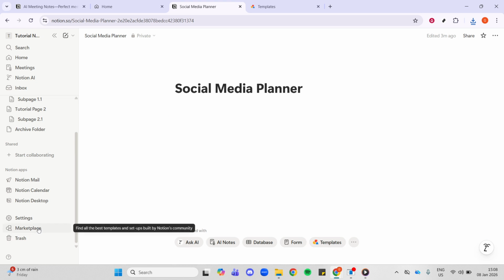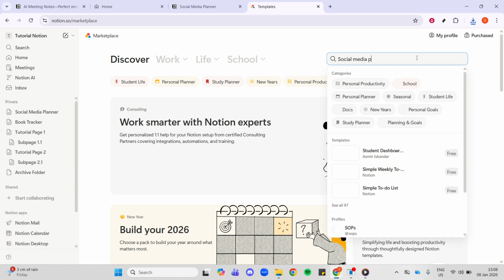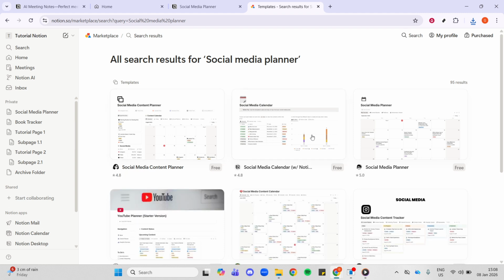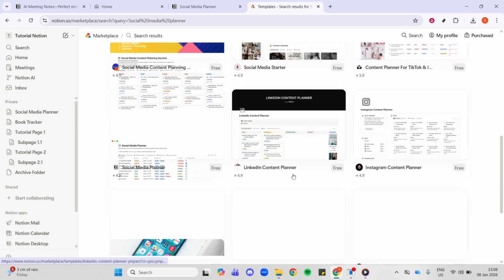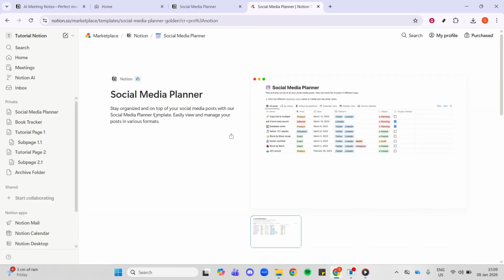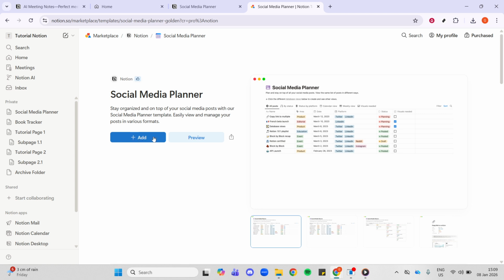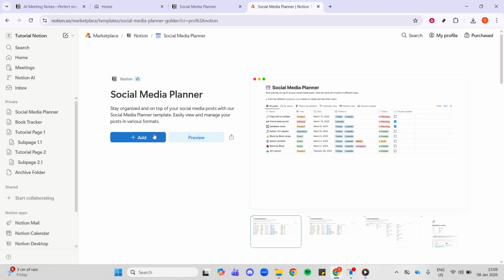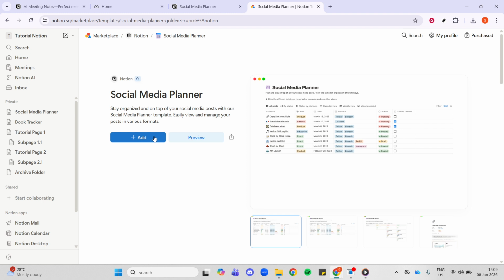How to Create a Social Media Planner in Notion 2026 (Schedule Social Media Content)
How to create a social media planner in Notion so you can organize content ideas, schedule posts, and manage your social media workflow in one place. This tutorial shows how to build a simple planner using a Notion database and calendar or board views.

Perfect for creators, marketers, and social media managers who want a clear system to plan and track posts. You’ll learn how to add platforms, schedule content, track post status, and manage your entire social media planning process inside Notion.